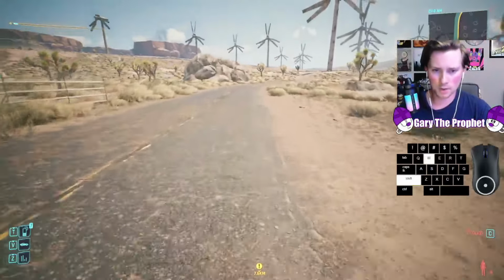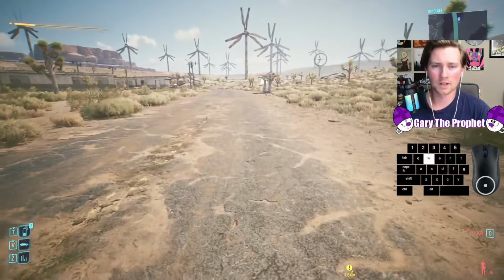Quick Guide for Dodge Jumping [Cyberpunk 2077]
I've had some people during my Cyberpunk streams ask how I do this and thought I would make a quick video. I know this isn't quick like Kerenzikov boosting before that got patched but it can help with mobility especially before you get access to dash skills or mobility cyberware.

Feel free to chat. I look at chat most of the time. All I ask is that you read the rules:
1. No spoilers/backseat gaming (if I need help then I will ask)
2. No topics involving politics, religion, etc.
3. Use common sense. If you wouldn't say it irl you probably shouldn't say it here.
4. While I always appreciate game suggestions, constantly asking or demanding will
result in a ban. If you want me to really play something, send me a tip so I can buy it or send it to me as gift through Steam.

Tips are not required to watch my streams and videos, however they are much appreciated. They go towards improving content, games for content, Chinese food, etc. If you want to contribute to the incentive on screen, use the tip page link NOT superchats. Tips and superchats are non-refundable.

PC Specs
Processor: AMD Ryzen 5 5600G with Radeon Graphics (4.2GHz)
Graphics: NVIDIA GeForce RTX 3080 10GB
Memory: 16 GB
OS: Windows 10 64-Bit

Bye!